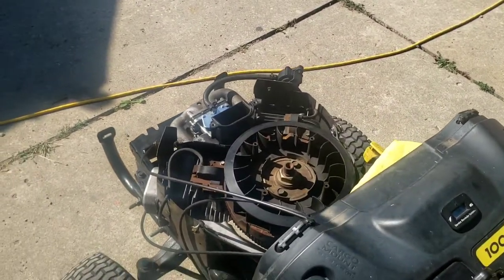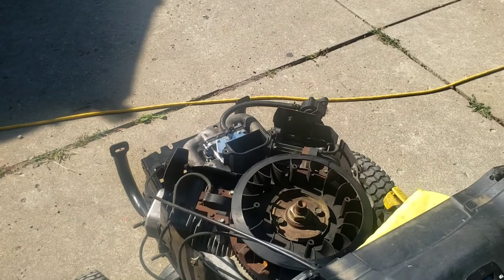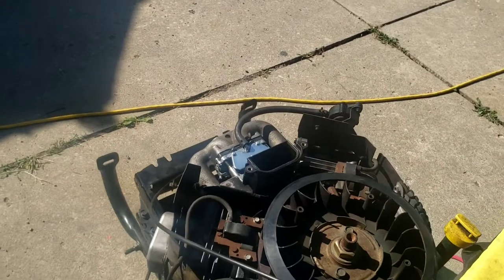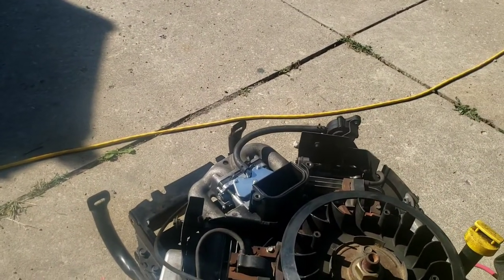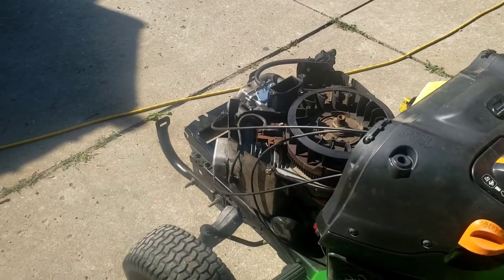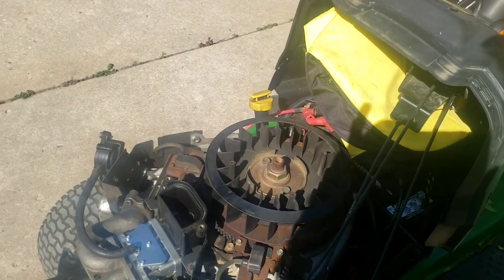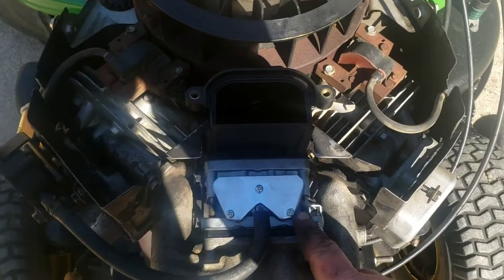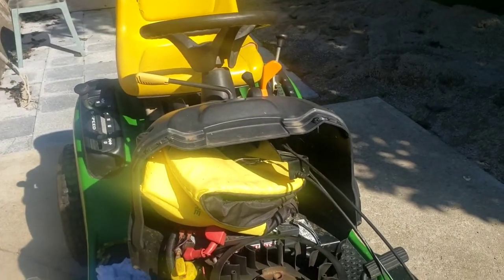John Deere LA105 First Start New Carburetor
Start it Up-Start It Up-Start it Up Taryl Fixes All